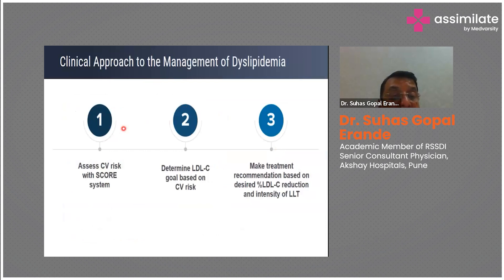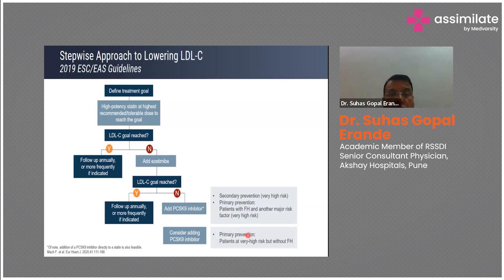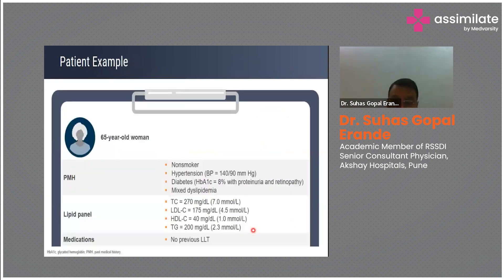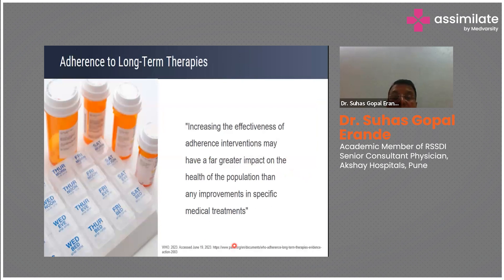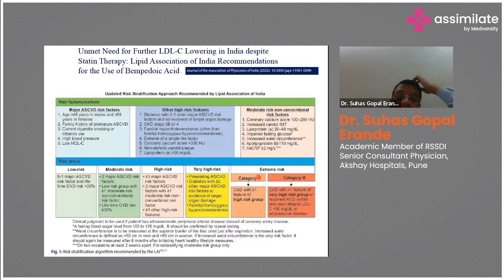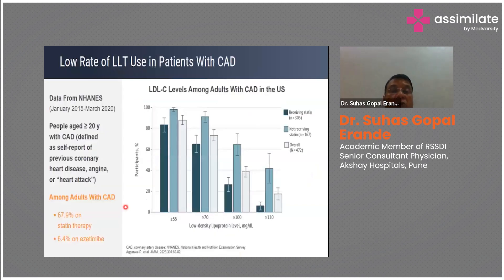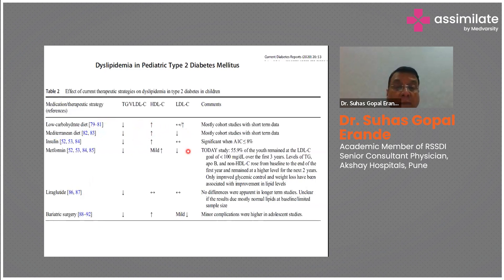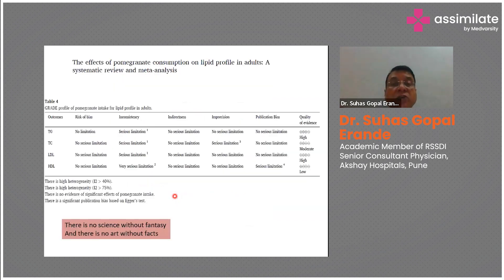Management of Dyslipidemia | Medical Case Discussion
Managing dyslipidemia involves a comprehensive approach aimed at reducing cholesterol and triglyceride levels to lower the risk of cardiovascular disease. The management typically begins with lifestyle modifications, including a heart-healthy diet low in saturated fats, trans fats, and cholesterol, and high in fiber-rich foods like fruits, vegetables, and whole grains. Regular physical activity, such as brisk walking or aerobic exercise, also plays a crucial role in improving lipid profiles.

In addition to lifestyle changes, medication may be necessary depending on the severity of dyslipidemia and the individual's risk factors for cardiovascular disease. Statins are commonly prescribed to lower LDL cholesterol levels, while other medications like fibrates, niacin, or cholesterol absorption inhibitors may be used to target triglycerides and HDL cholesterol levels.

Dr. Suhas Gopal Erande, Academic Member of RSSDI, Senior Consultant Physician, Akshay Hospitals, Pune, explains us the management of dyslipidemia.